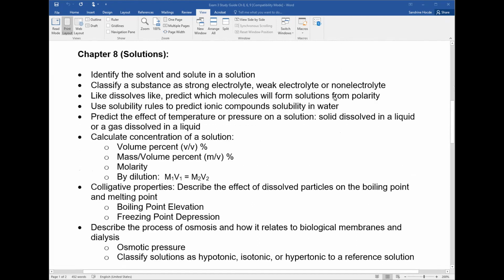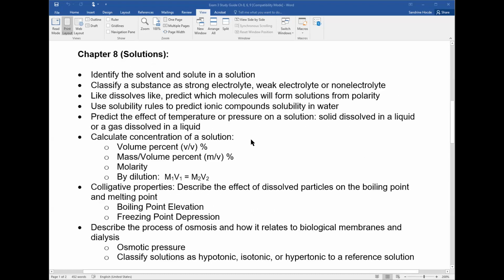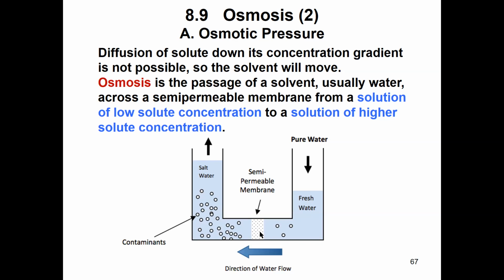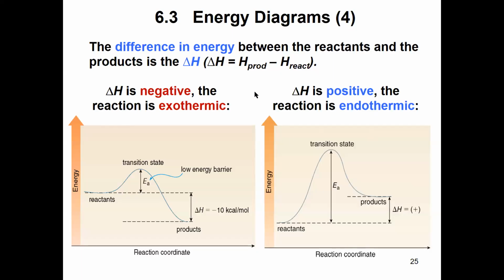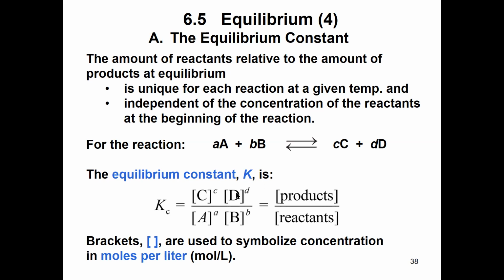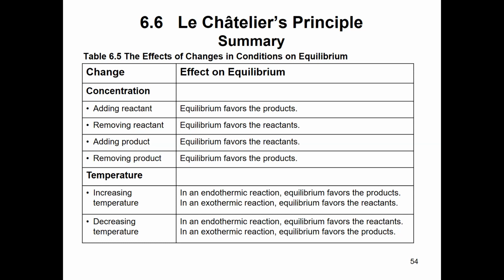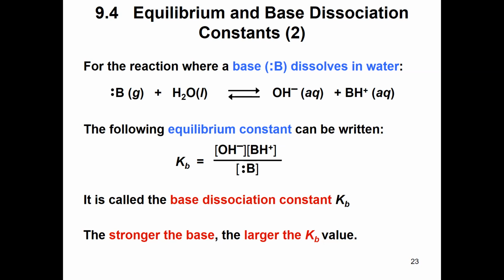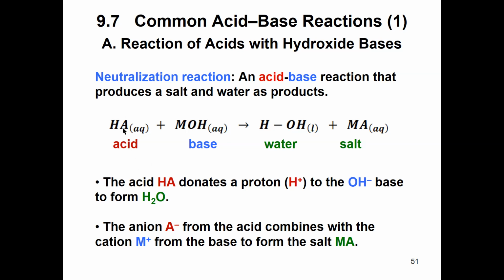Intro Chem (121) Exam 3 Overview